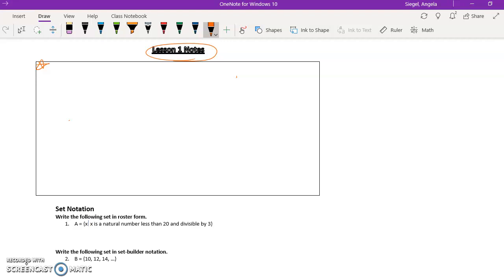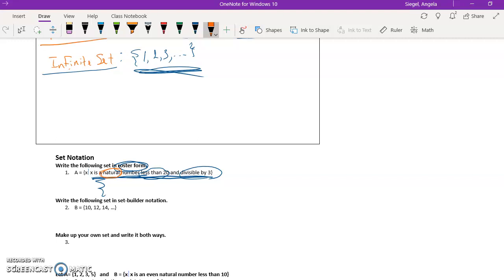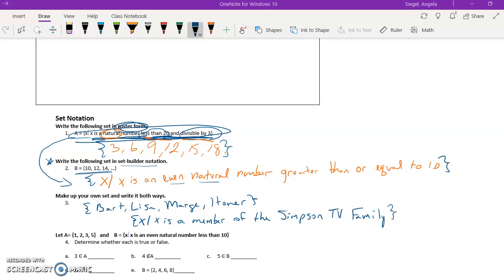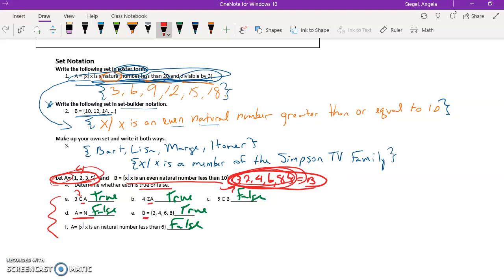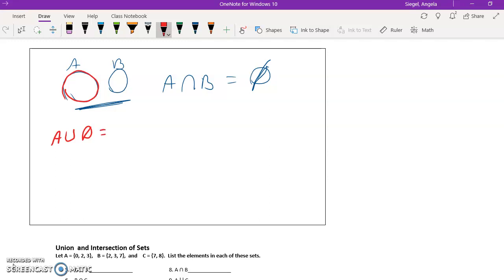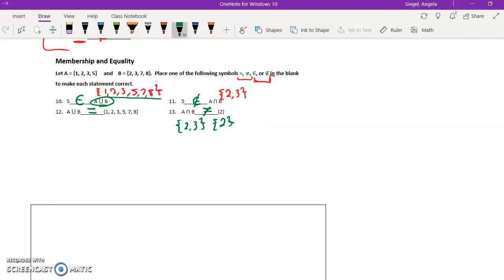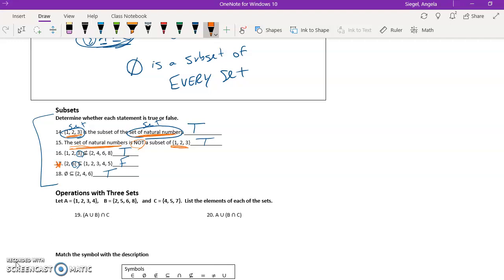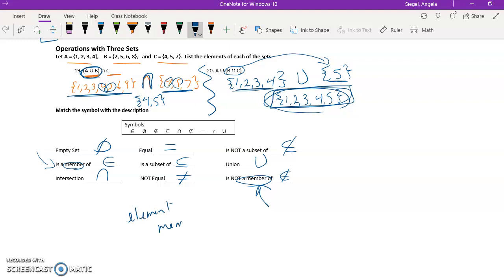College Algebra A Unit 1 Lesson 1